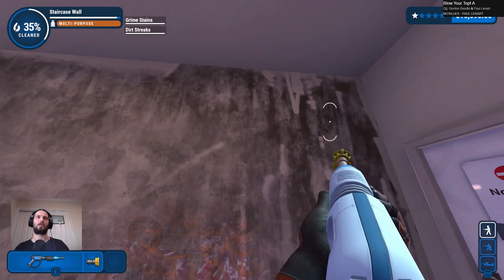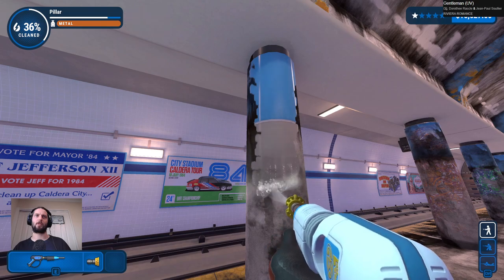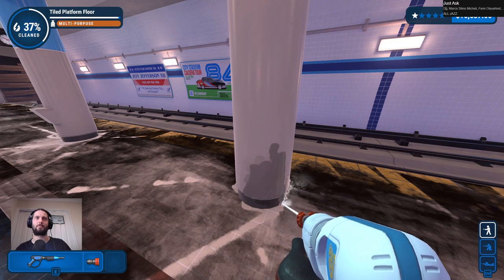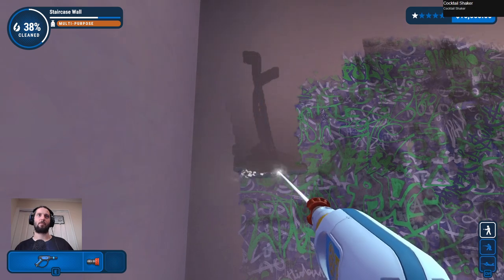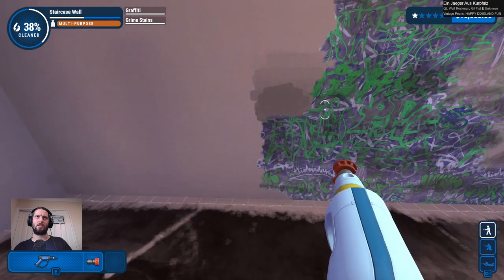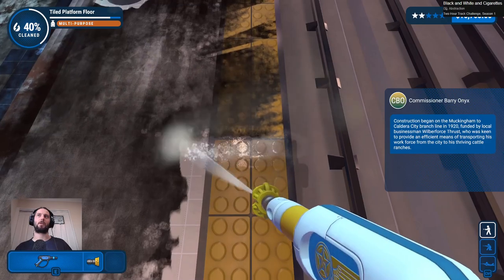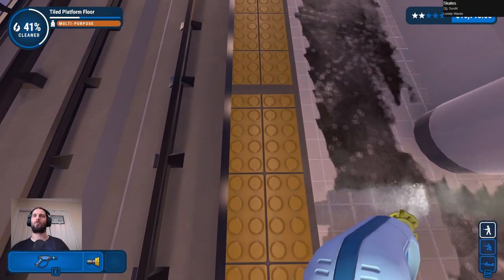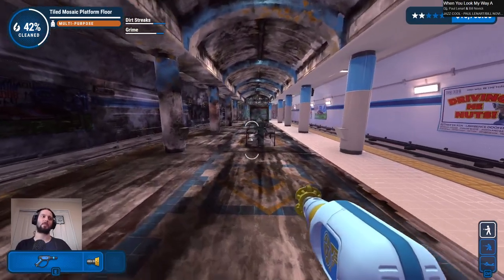Subway 42% - PowerWash Simulator Basic Washer Challenge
Taking the turbo to the tagging, then having the comparatively easy task of tending to the tiles. Tunnel one complete.

Soundtrack courtesy of Pretzel app, Jazz station.